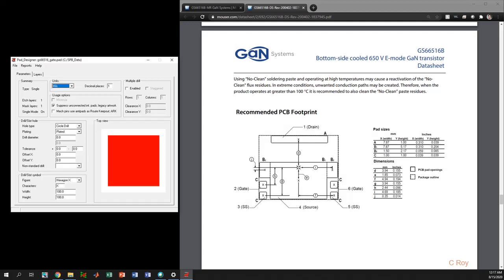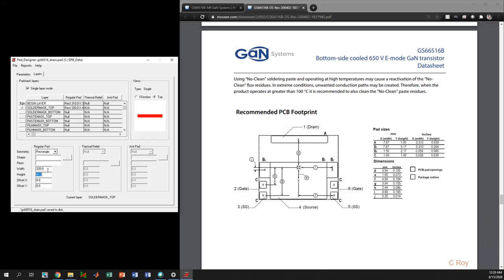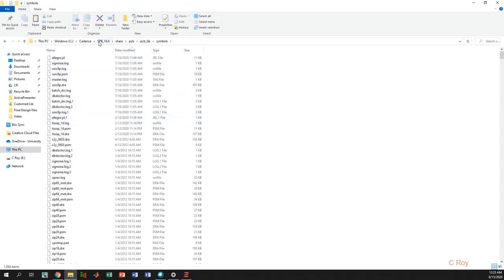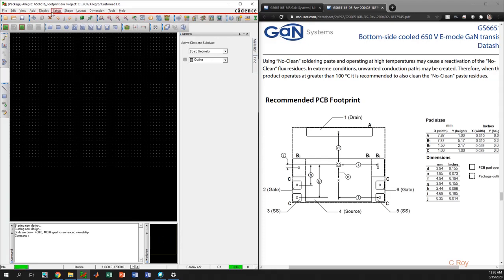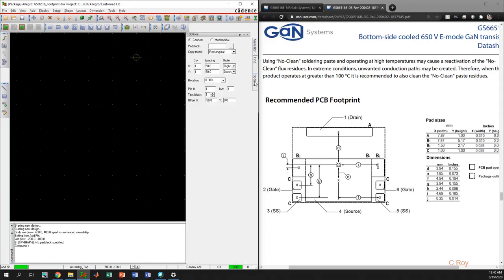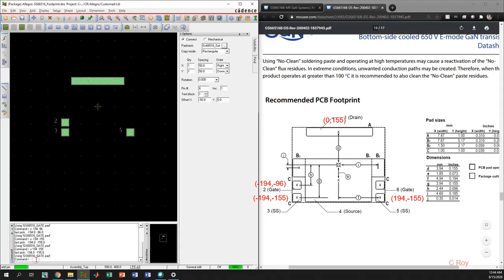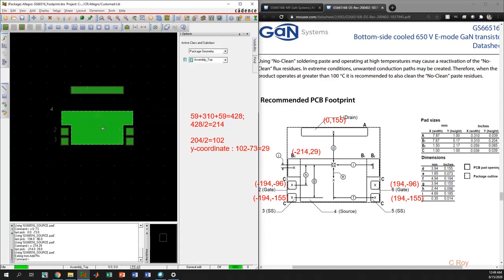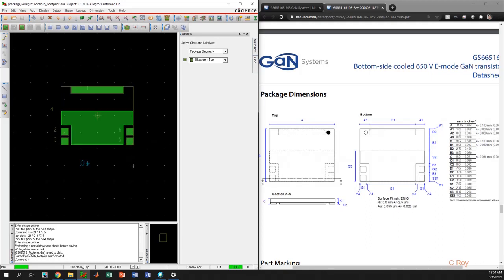Orcad Tutorial | Design a custom footprint part 2/2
This is the second part of this tutorial. In the first part is is shown how to create a non-standard shape that is required to create a custom footprint. In this video, a non-standard pad has been designed using the shape along with some standard pads. Finally, all the pads will be used to create the PCB footprint.